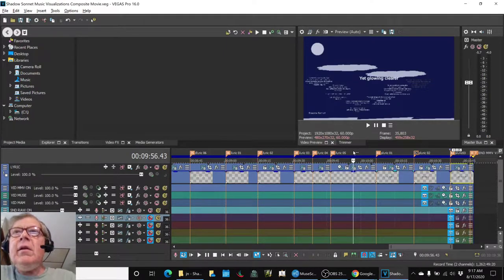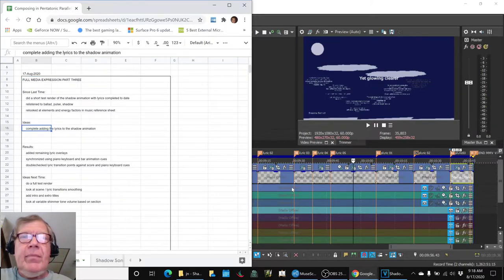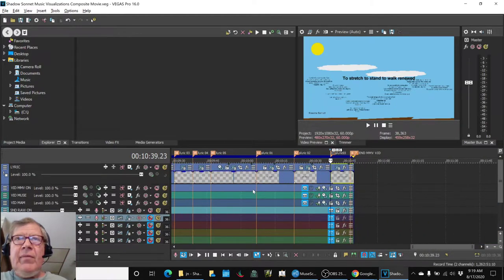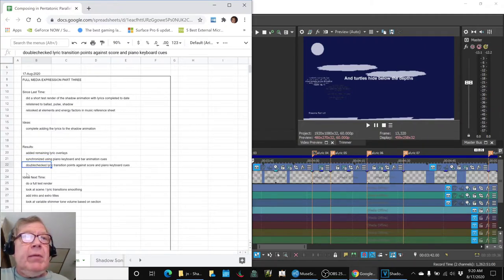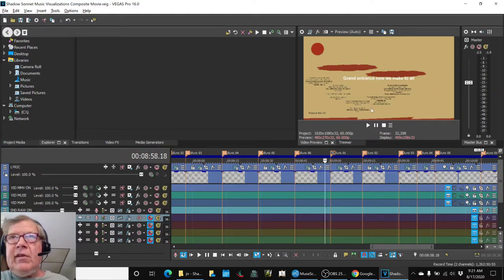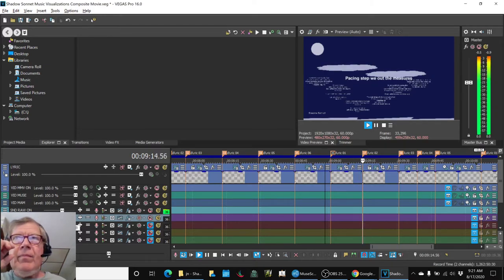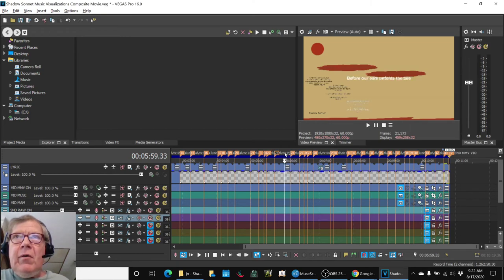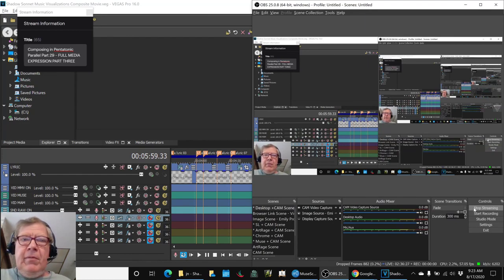Composing in Pentatonic Parallel Part 29 FULL MEDIA EXPRESSION PART THREE Stream Highlight 17 Aug 20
thirty-seven lyric overlays are added using transitions synchronized to music and piano keyboard cues